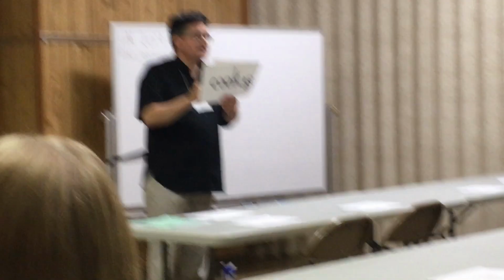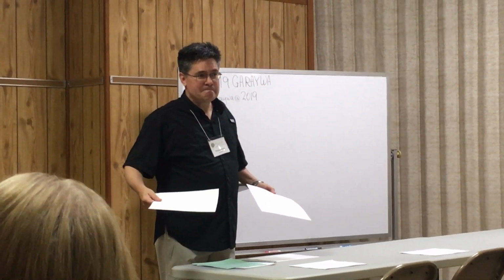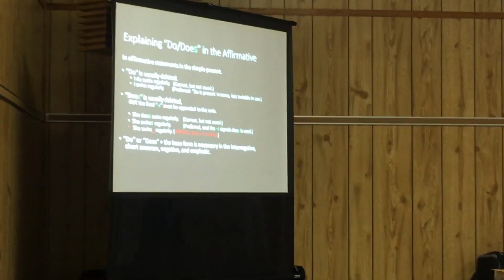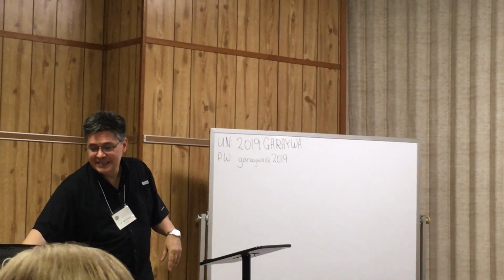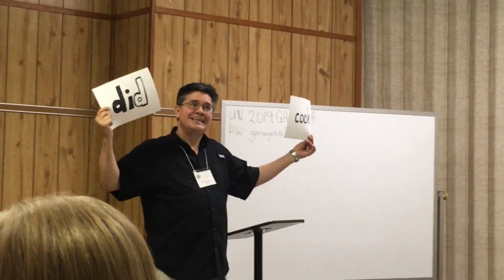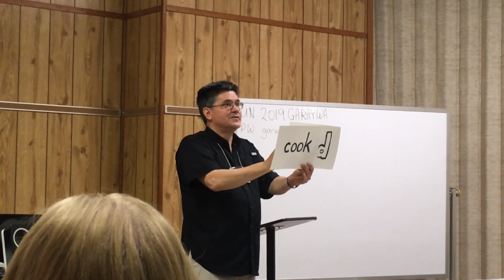Verb Structure Chants Seminar for Teachers - RGrantEnglish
Preparing English learners' ears and tongues to hear and say English verb structures before teaching their meaning.